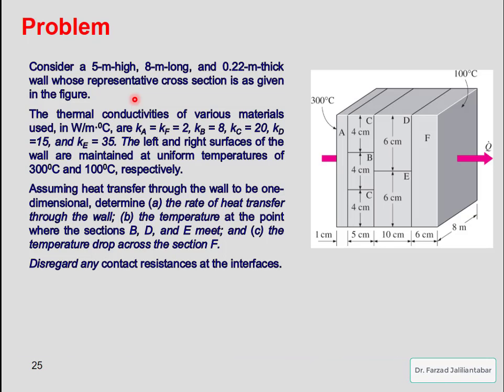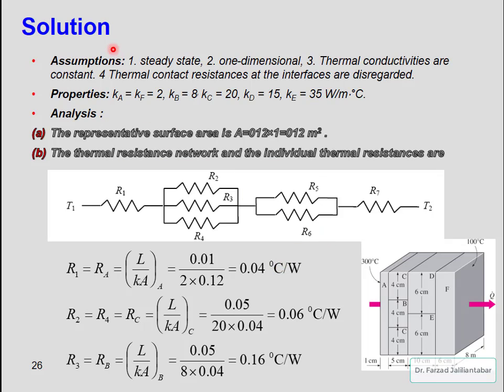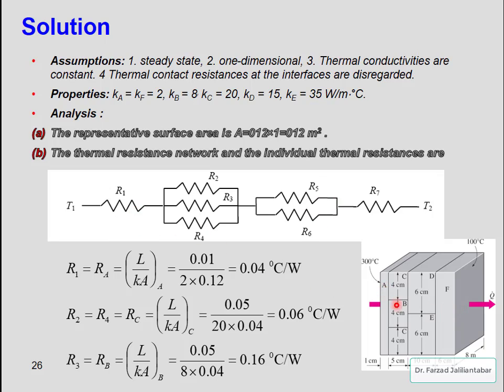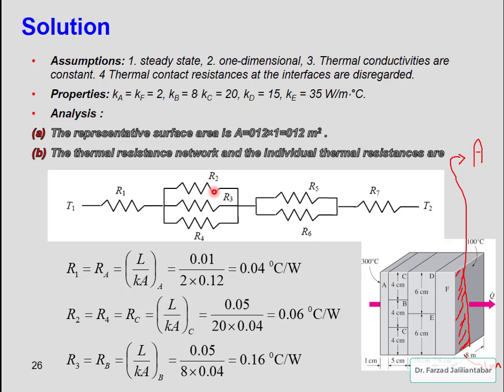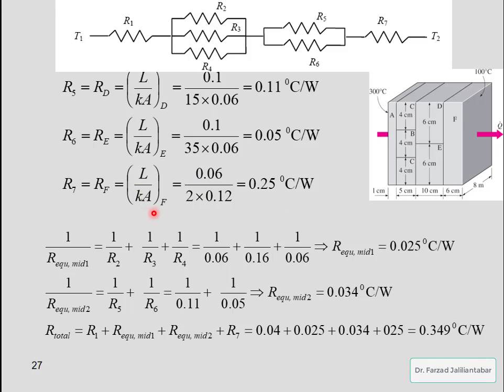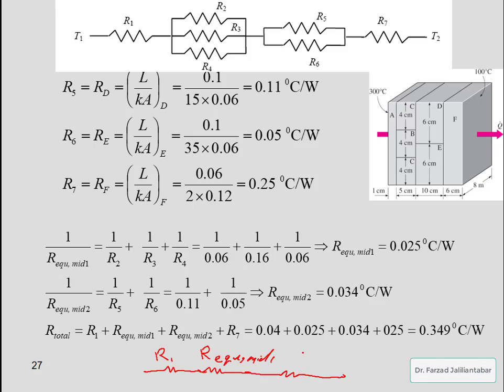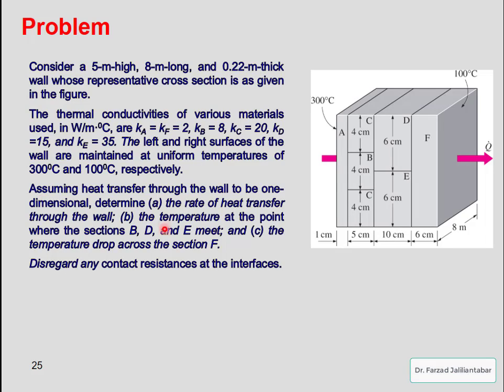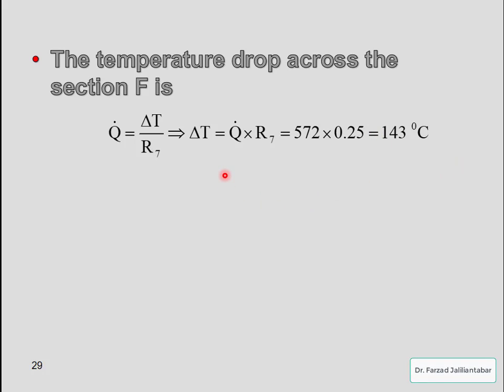Chapter 3: Example 4